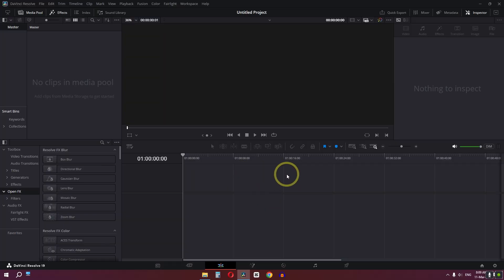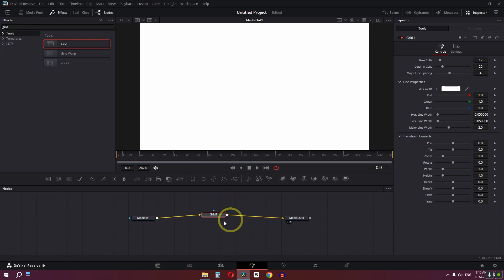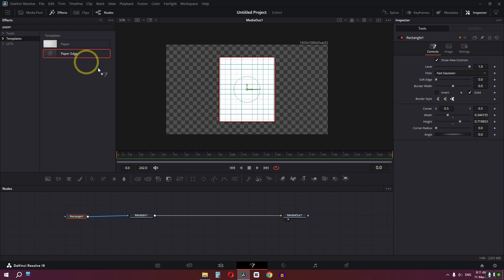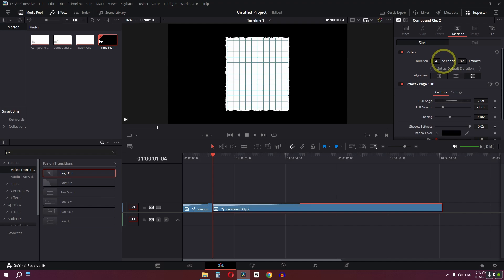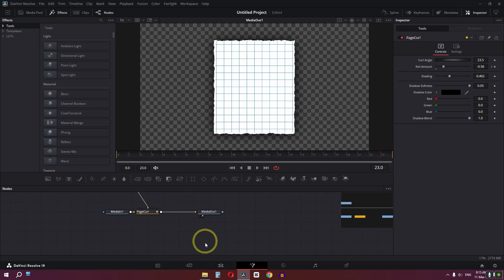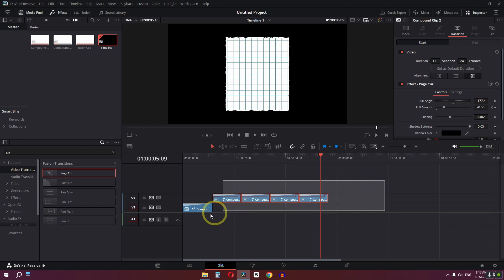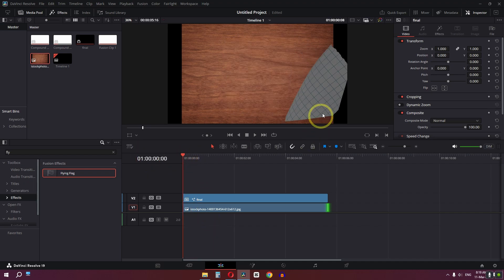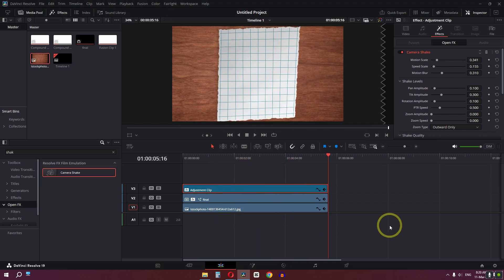How to Create Page Turn Animation in Davinci Resolve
In This Video You Will Learn To Create Simple Page Animation Completely In Davinci Resolve 19 Tutorial.
First We Will Create A Paper From Scratch Then We Will Animate Paper To Make It Turn And After We Will Refine Complete Scene By Adding Some Effects.